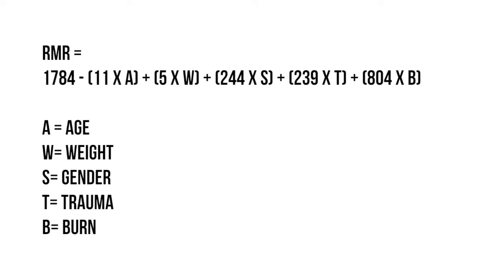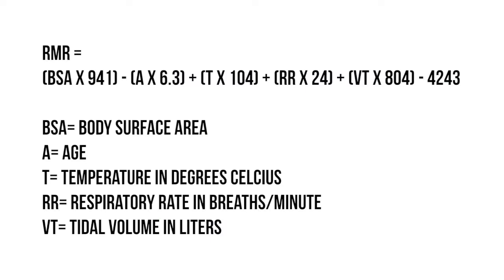4 PREDICITIVE EQUATIONS FOR CRITICALLY ILL INDIVIDUALS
Predictive equations are used to help dietitians determine the daily calorie needs for clients. In today's video I discuss the 4 predictive equations which are used for individuals which need critical care.

Objectives:
A. Review of predictive equations
B. Address pros and cons of some predictive equations in certain populations
C. Variables associated with each predictive equation

◤HELPFUL VIDEOS◥